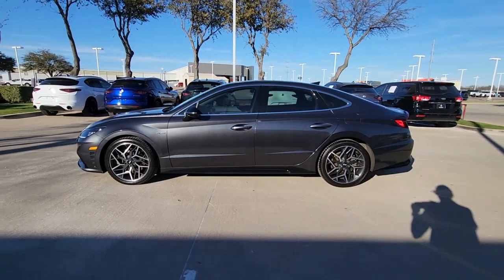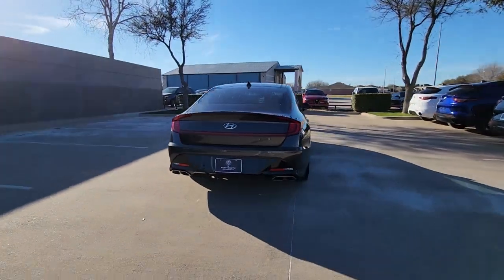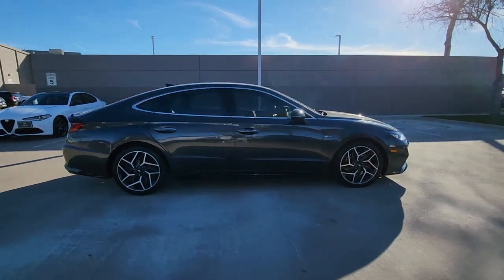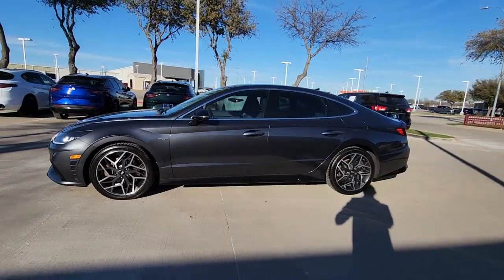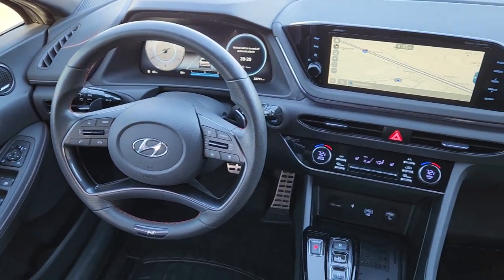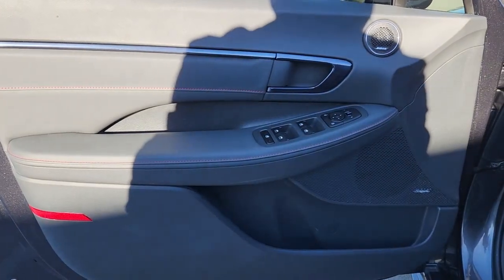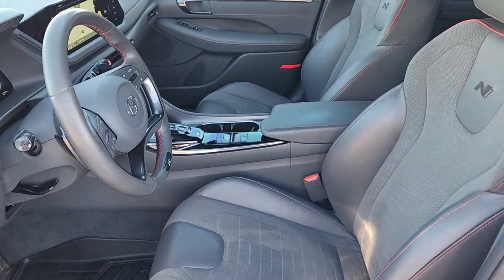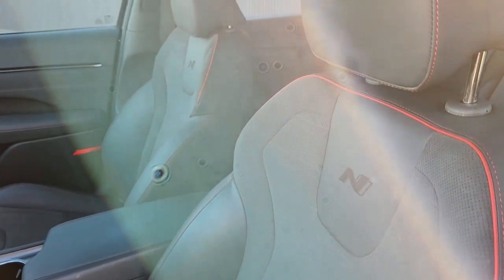2021 Hyundai Sonata Fort Worth, Dallas, Granbury, Arlington, Grapevine U113732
Portofino Gray Used 2021 Hyundai Sonata N Line available in 400 West Loop 820 S, Fort Worth, Texas at Alfa Romeo of Fort Worth. Servicing the Fort Worth, Dallas, Granbury, Arlington, Grapevine, TX area.

400 W Loop 820 S

Thank you for considering Alfa Romeo of Fort Worth. We started in the car business 20+ years ago and decided to use our expertise to serve our customers better than anyone else. From Sales Service to Parts Alfa Romeo of Fort Worth carries with it a dedication to excellence that cant be beaten.brbrThis 2021 Hyundai Sonata comes equipped with ** Bluetooth ** Backup Camera ** Alloy Wheels ** Apple CarPlay/Andriod Auto ** Heated Seats ** Homelink ** Keyless Entry ** Lane Departure Warning ** Leather Seats ** Navigation System ** Remote Start **Stability Control ** Sunroof/Moonroof ** USB Port ** Blind Spot Assist Black Leather.brbrCARFAX One-Owner. 2021 Hyundai Sonata Portofino Gray N Line I4 FWD 8-Speed AutomaticbrbrbrMarch on down and get acquainted with our staff! Were located just off of I820 and I30 on the West side of Fort Worth. We proudly serve Fort Worth Dallas Plano White Settlement Weatherford Hurst Arlington Benbrook Stephenville Camanche Brownwood Cisco Cleburne Alvarado Burleson Mansfield Mineral Wells Abilene.brbrAwards:br  * ALG Residual Value Awards Residual Value Awards